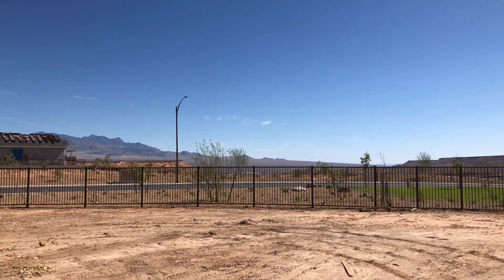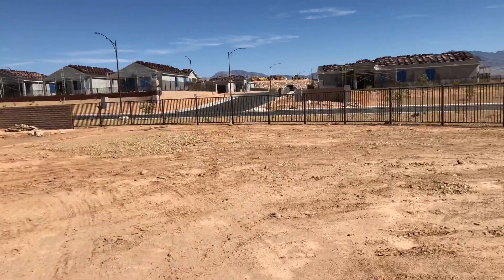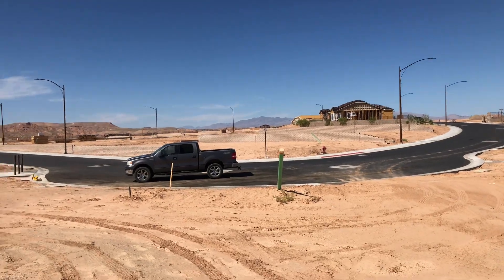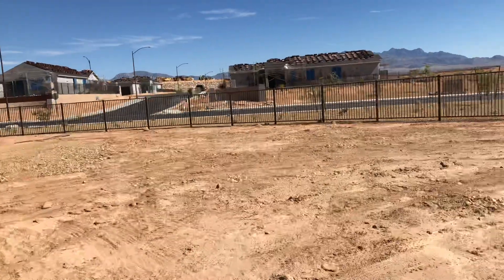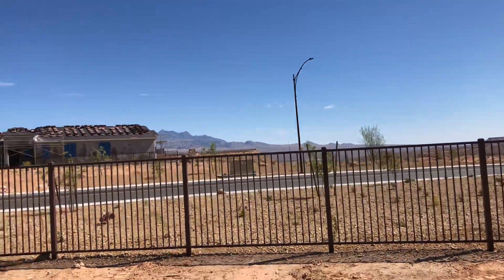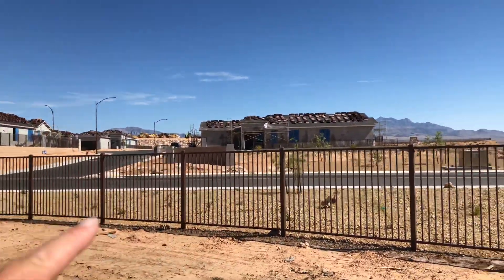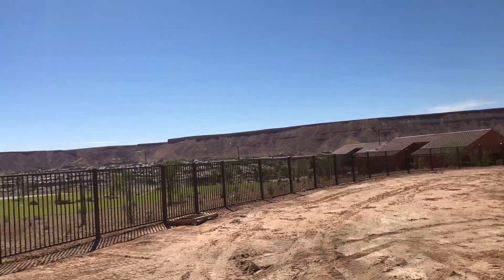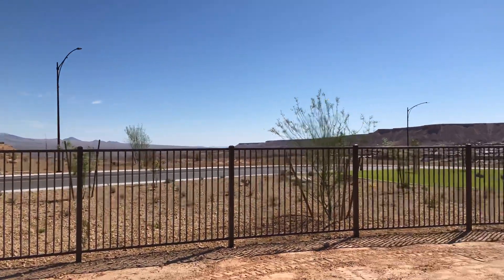Lot 72 in Tortoise Mountain